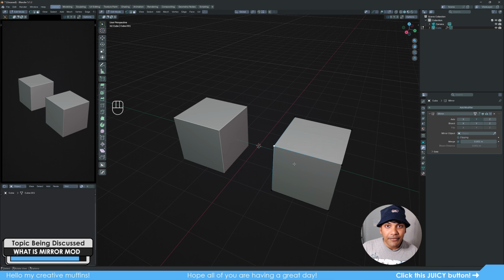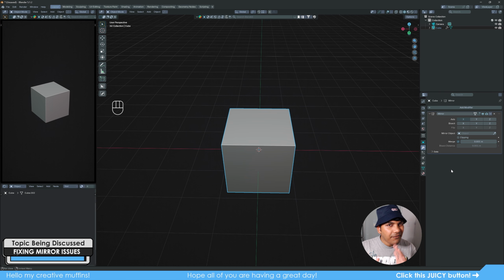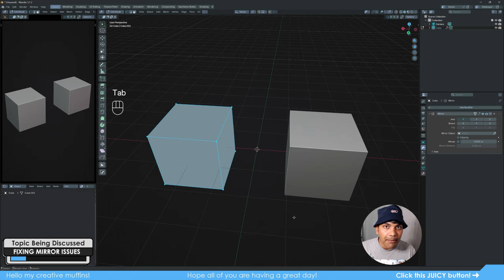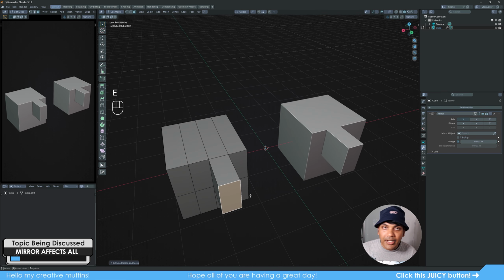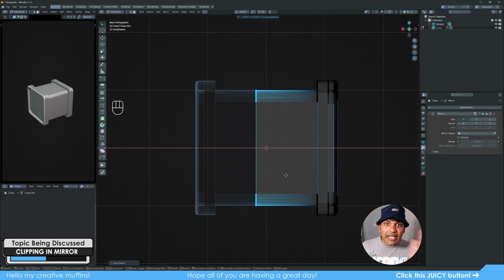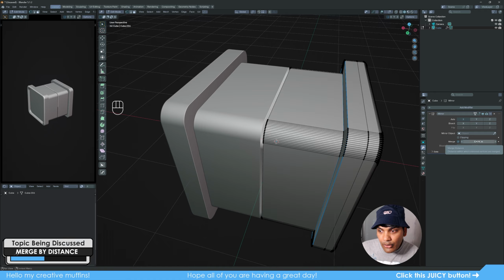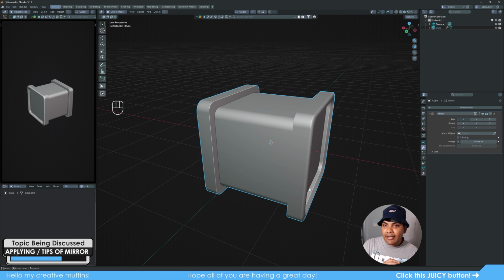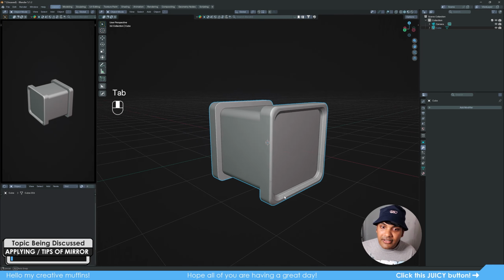Mirror Modifier in Blender | Blender Basics #11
🔷Lets learn about mirror modifier together in blender!

🔶 Love you!